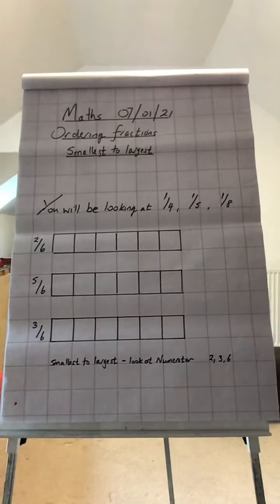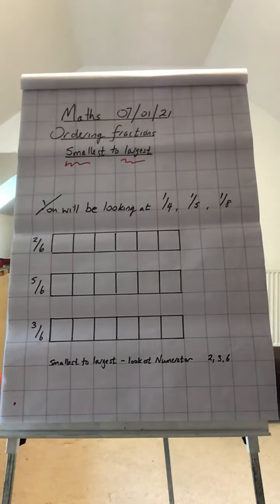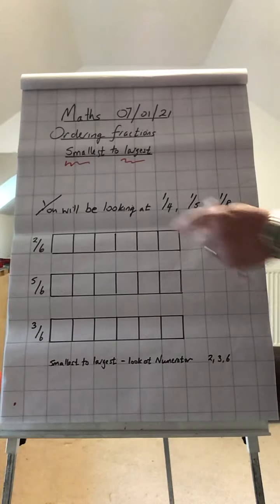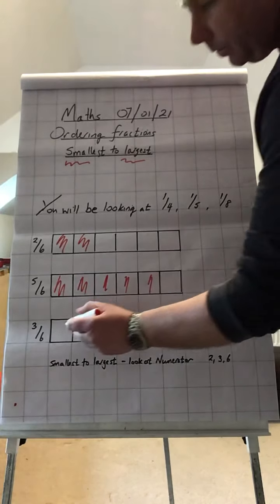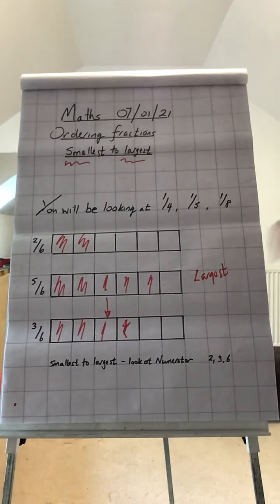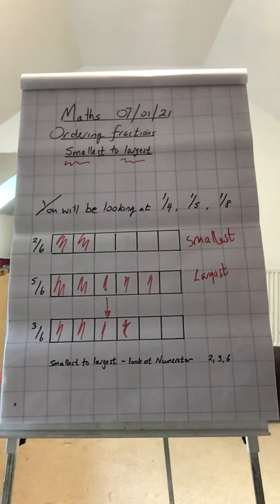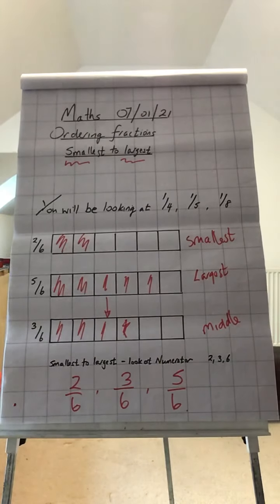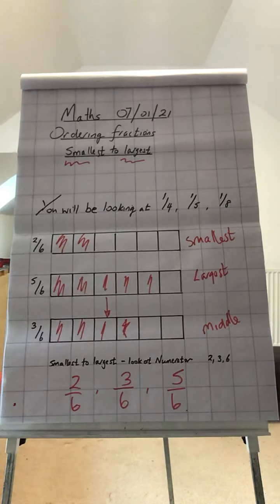Maths - Fractions Part 3